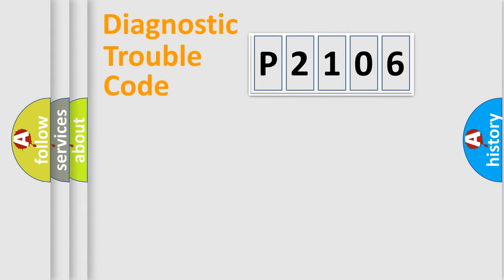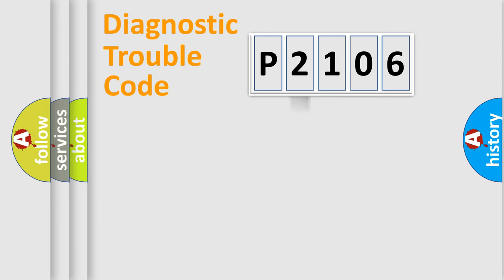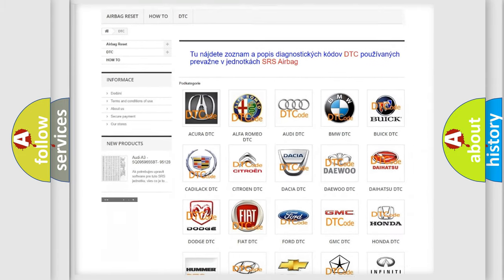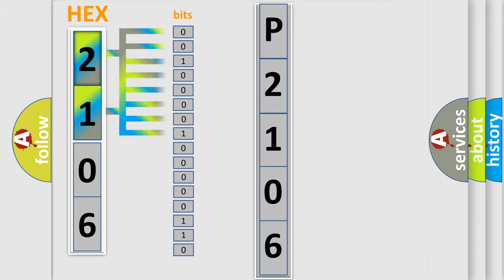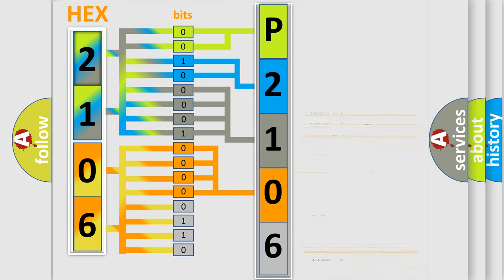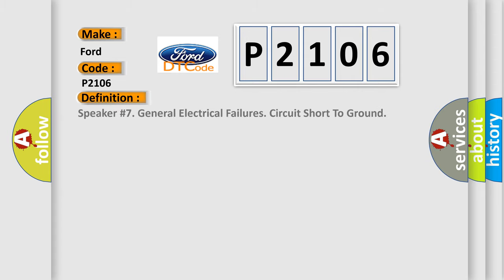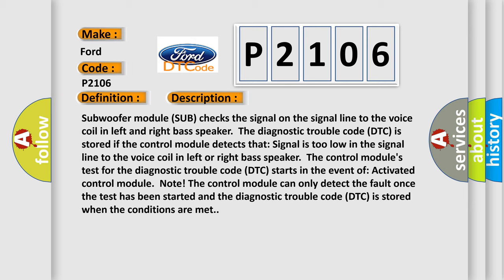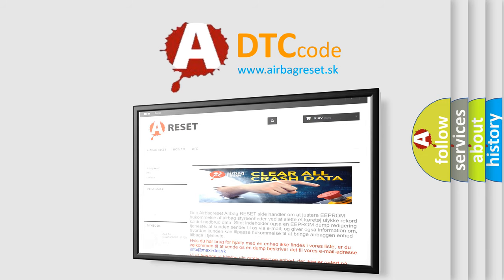DTC Ford P2106 Short Explanation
Contents:
0:21 Basic DTC analysis according to OBD2 protocol standard.
1:48 Insight into programming
2:58 A diagnostically understandable description of the Diagnostic Trouble Code
3:05 Basic error definition

Make:
Ford
Code:
P2106
Definition:
Speaker #7. General Electrical Failures. Circuit Short To Ground
Description:
Subwoofer module (SUB) checks the signal on the signal line to the voice coil in left and right bass speaker.The diagnostic trouble code (DTC) is stored if the control module detects that: Signal is too low in the signal line to the voice coil in left or right bass speaker.The control modules test for the diagnostic trouble code (DTC) starts in the event of: Activated control module.Note! The control module can only detect the fault once the test has been started and the diagnostic trouble code (DTC) is stored when the conditions are met.
Cause:
Short-circuiting to ground on signal line between the amplifier and voice coil in left or right bass speaker.